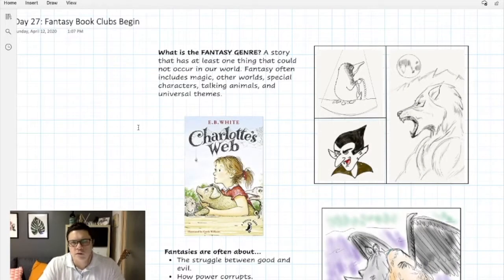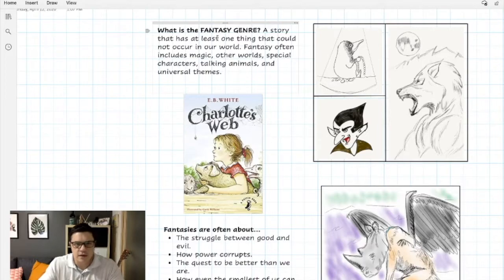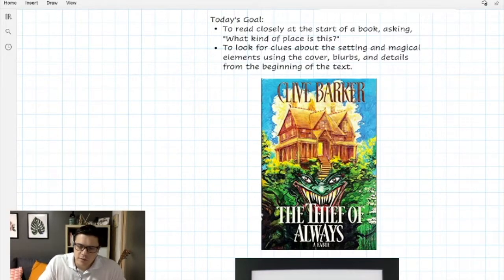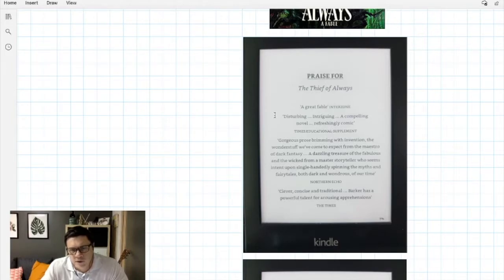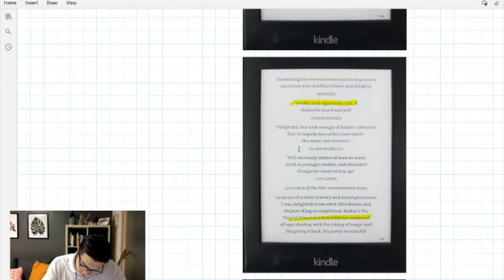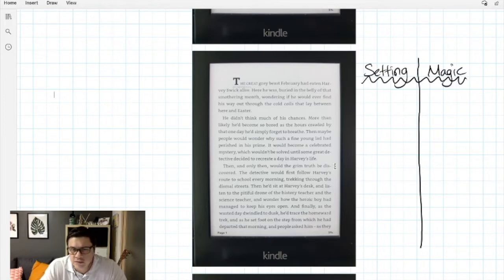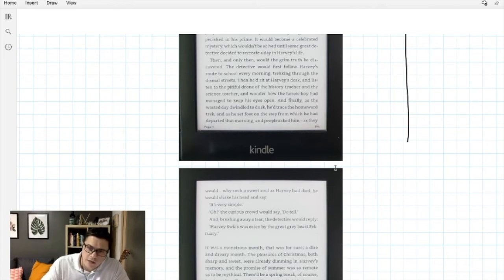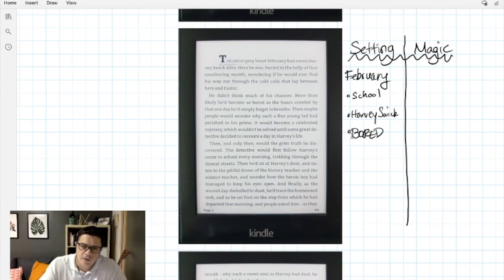Fantasy Book Clubs Session 1: Reading closely at the start of the story